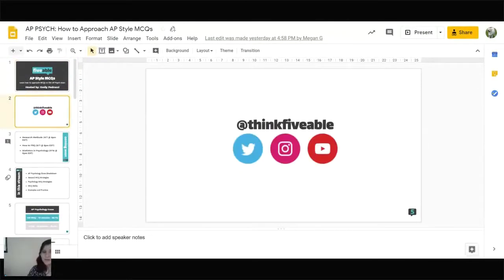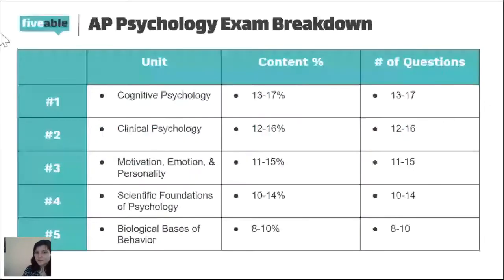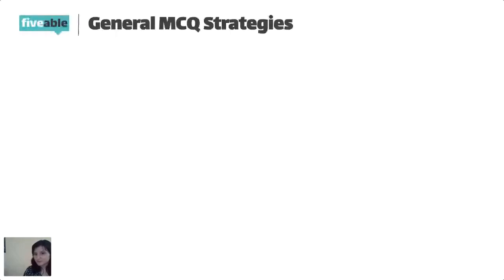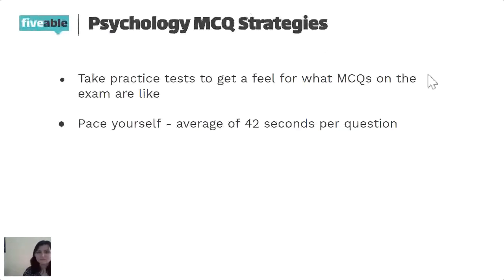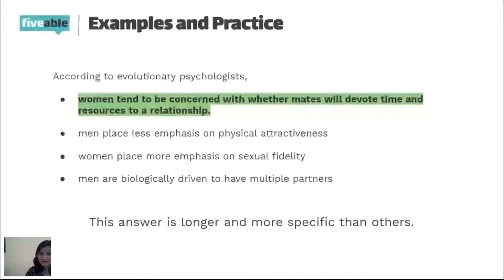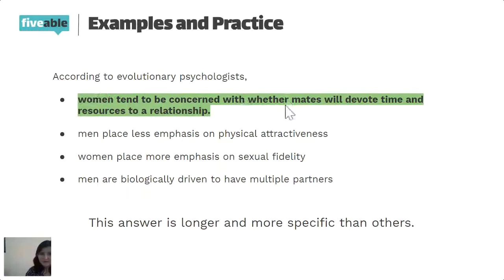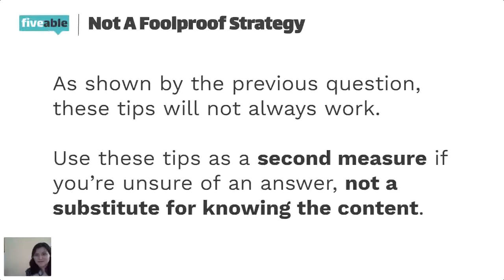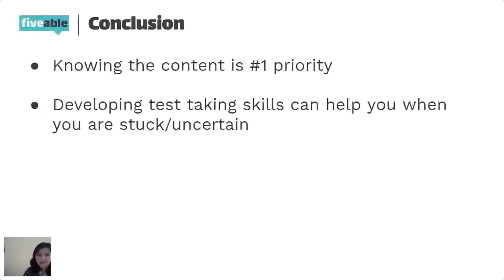AP Psychology- How to Approach MCQs